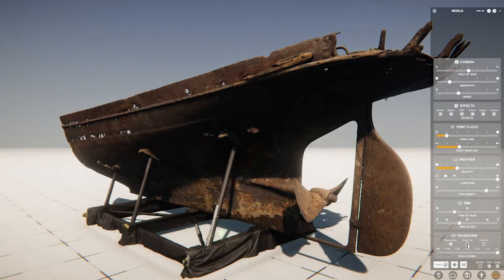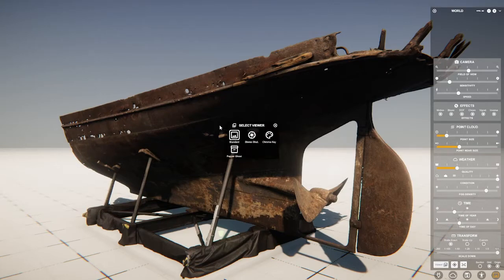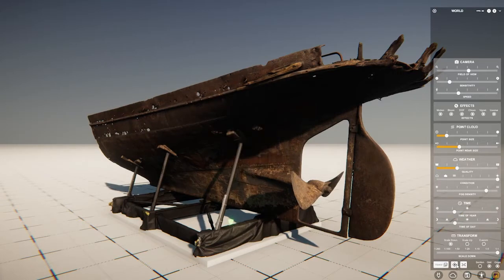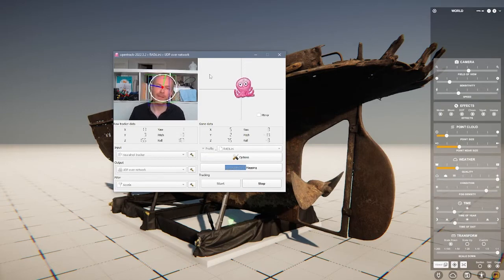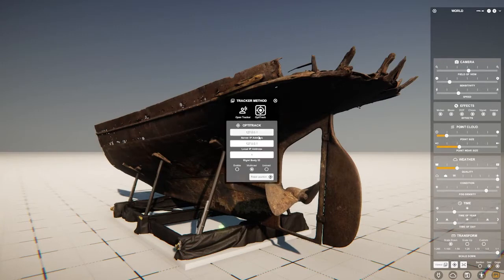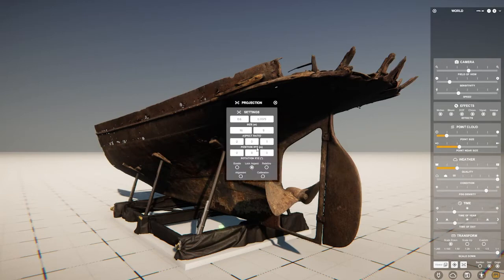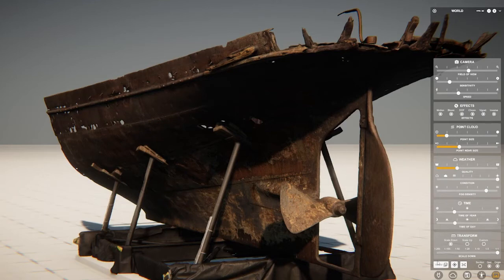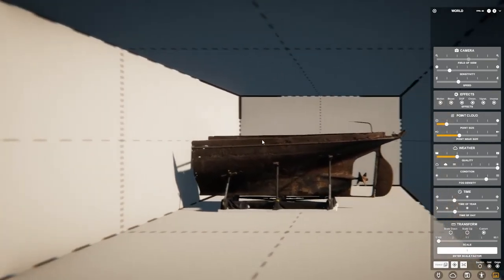RADii: Viewer development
Beta version of the new viewers